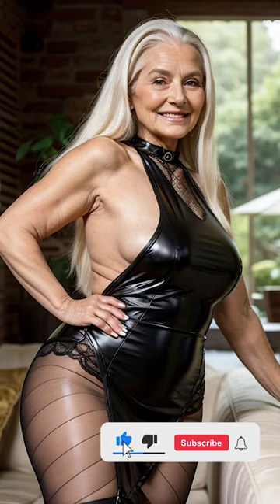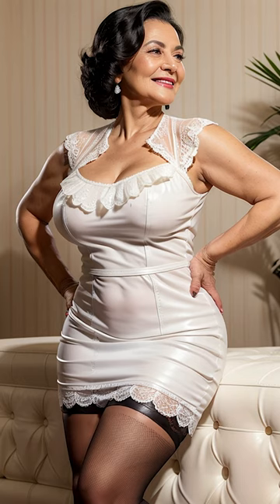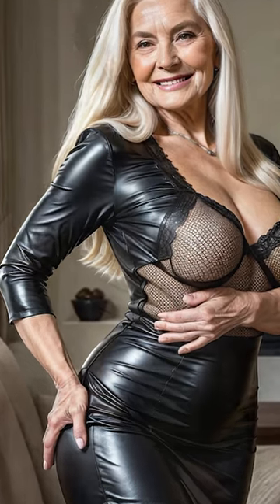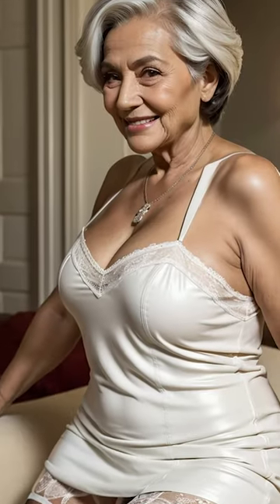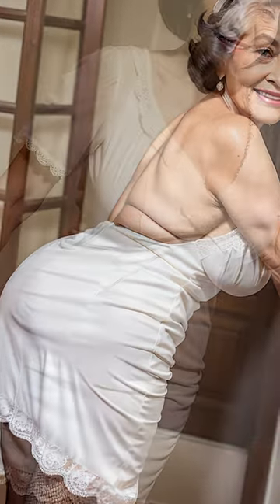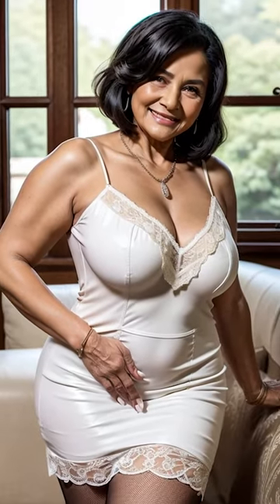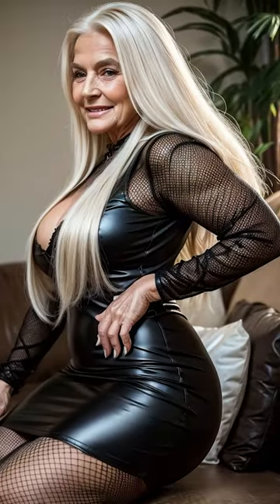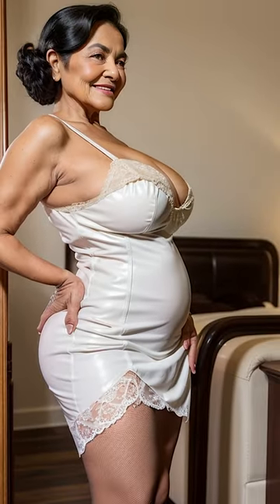Natural Women +60 Attractively Dressed Classy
More Of My Models💋 Natural Women +60 Attractively Dressed Classy